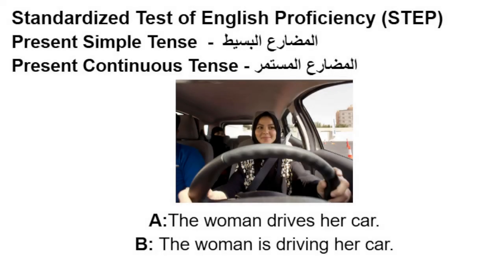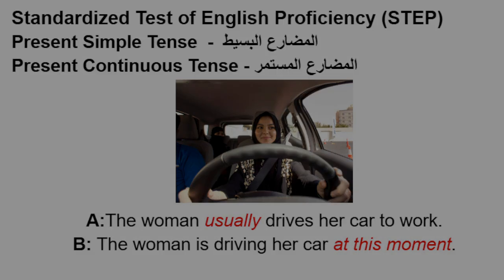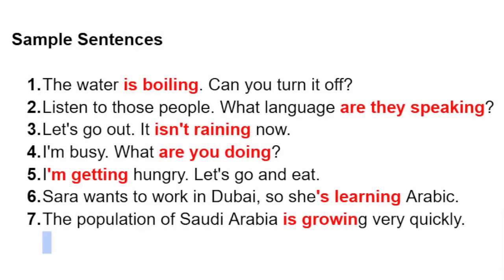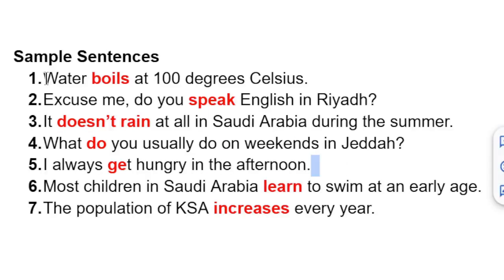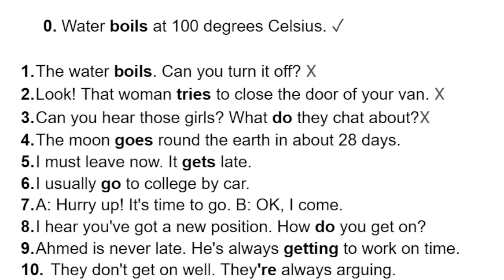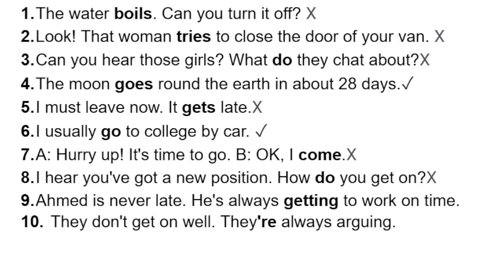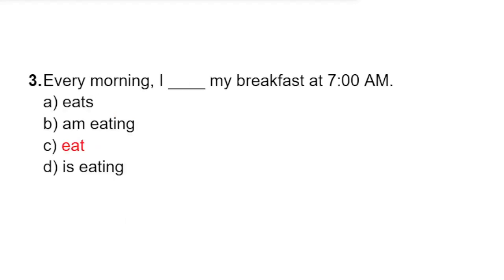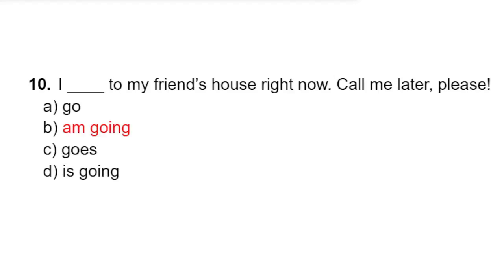STEP English - Know The Difference - Use of Present Simple or Present Continuous & 2 Practice Tests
Explainer to Know The Difference Between Use of Present Simple or Present Continuous & 2 Practice Tests